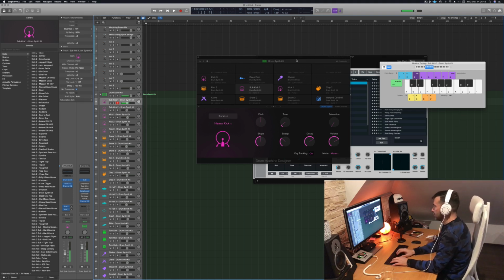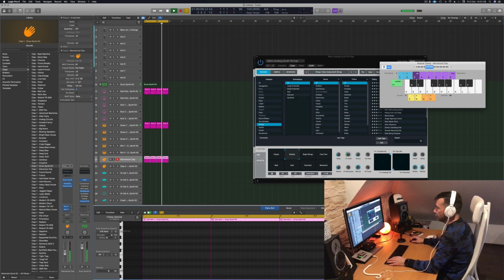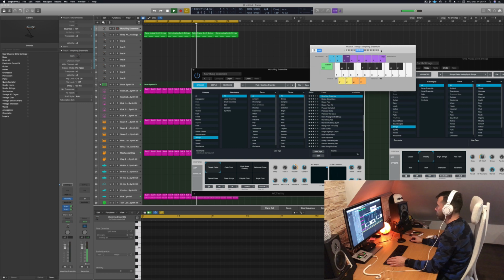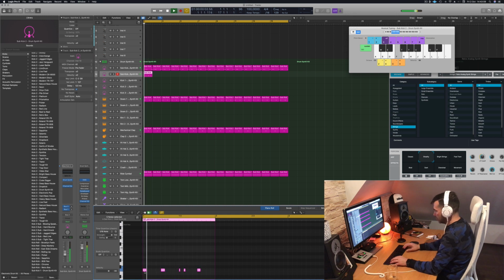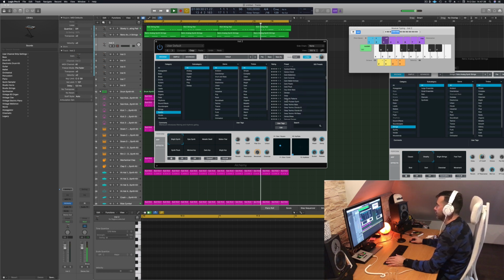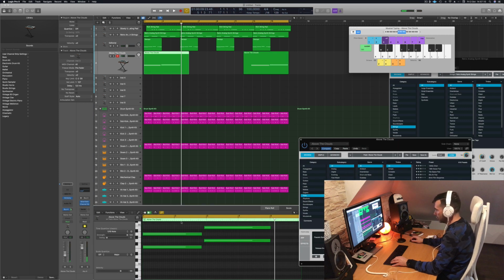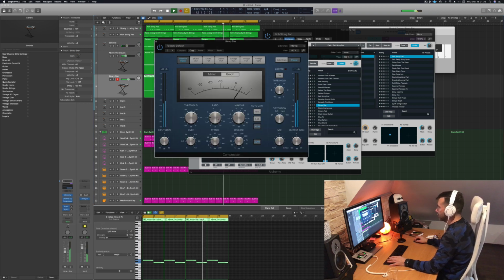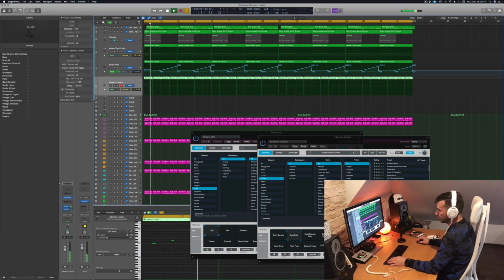How to Make Ambient Electronica Like Jon Hopkins & Boards of Canada | Live Electronic Music #142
How to make ambient electronica in Logic Pro X, inspired by the sound of Jon Hopkins and Boards of Canada. In this Live Electronic Music Tutorial (episode 142) I take it slow. Fall is settling in, so I make electronica with some soundscape, something a bit dark that brings autumn and the wind to mind. I start from absolute scratch with a Drum Synth kit, so every drum can be molded to this track. The beat is not 4/4: I record a kick sequence, add a snare with some dirt, claps to mark the rhythm and a fast ride pattern in the background, all tuned to the root key. This is what some people call IDM, the explorative music I used to listen to from Autechre and The Orb. Then come two synths in a big reverb and delay, a darker synth that follows an off-bar pattern, a sub kick with its pitch dropped, hats with a slight delay between them and a strange central lead. I clean the low end out of the SilverVerb channel, add a big rich pad and an underlying bass pad with its own automation, and top it off with a plucky Alchemy guitar melody. If you want to learn how to produce ambient electronica or IDM in Logic Pro X, this episode shows how to build an irregular, textured track from nothing.

🎧 Inspired by: Jon Hopkins, Boards of Canada (also: Autechre, The Orb)
🎛️ Made with: Logic Pro X, Drum Synth, SilverVerb, Alchemy

The Logic Pro X project from this session, at 100 BPM.

In this ambient electronica production tutorial you will learn how to:
Start from scratch with a Drum Synth kit you can shape drum by drum
Adapt to a slow tempo and leave the 4/4 beat behind
Use a kick to mark the time before writing irregular drums
Add dirt to a synthesized snare and lower its pitch
Mark the rhythm with claps and a fast ride pattern
Tune every drum to the root key, and know when not to
Place synth hits a little before the bar for variation
Follow an off-bar pattern because eclectic music needs something special
Record a sub kick and drop its pitch
Put a slight delay between parts so they do not cover each other
Clean the low end out of a SilverVerb channel
Invert two parts for the sake of the keys
Automate an underlying bass pad after the lead hit
Top it off with a plucky Alchemy guitar melody

CHAPTERS
00:00 Intro, slow autumn electronica
01:09 From scratch with a Drum Synth kit
02:23 Tune the kick, record a sequence
03:06 Not a 4/4 beat
03:51 A snare to find the pattern
05:28 Dirt on the snare
06:22 Claps to mark the rhythm
08:21 A fast ride pattern
10:07 IDM, Autechre and The Orb
10:41 Two synths, big reverb and delay
12:15 A darker synth
15:13 Follow the off-bar pattern
17:13 Cut the lows, open the formant
18:04 A sub kick, then drop the pitch
21:12 Some hats
23:53 A central piece, a strange lead
31:14 Clean up the SilverVerb low end
31:46 A big rich pad
33:41 Invert two parts for the keys
35:43 An underlying bass pad
38:53 Automate the pad after the lead hit
40:22 A top layer, a plucky Alchemy guitar
44:48 Invert it again, dreamy
46:30 Wrap up